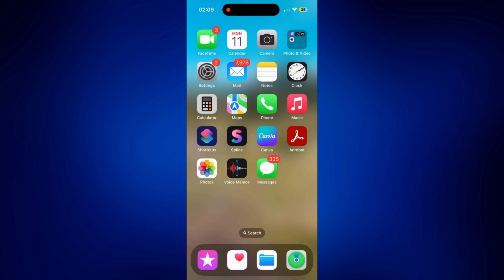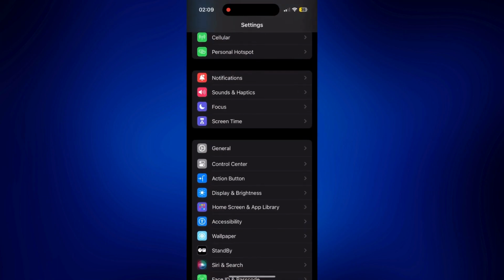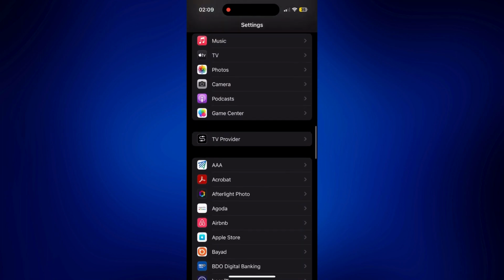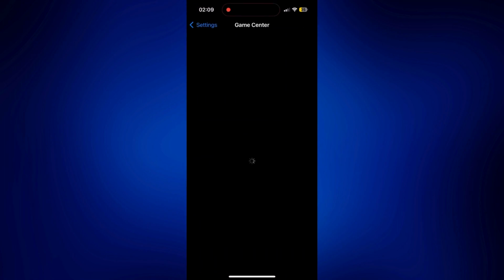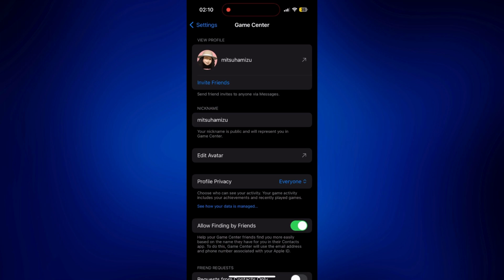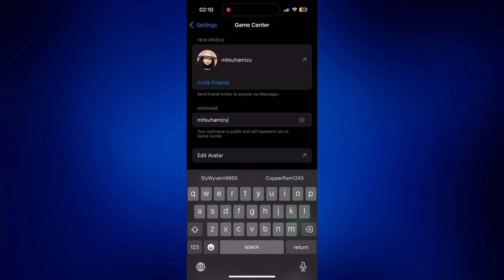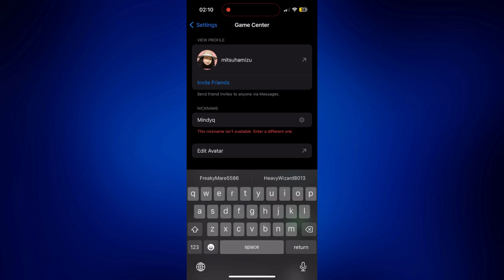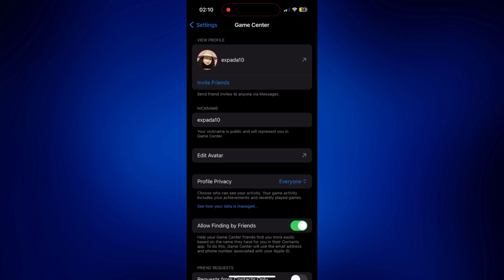How To Change Game Center Name In iPhone (Quick & Easy)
This video will show how to change game center name in iPhone. Follow along with the steps in the guide and you will be able to update your name in the iOS game center in just a few clicks.